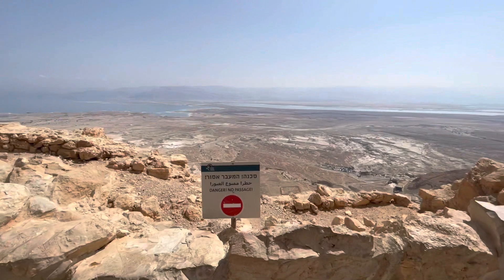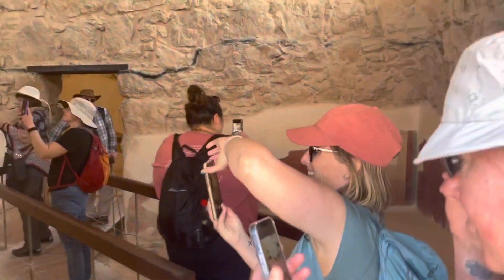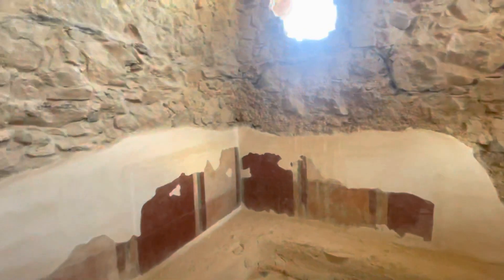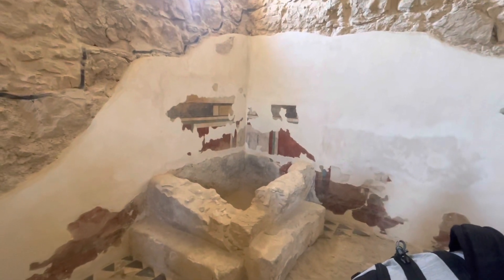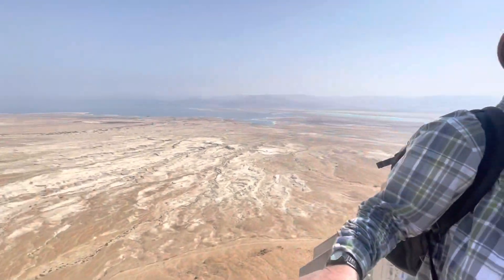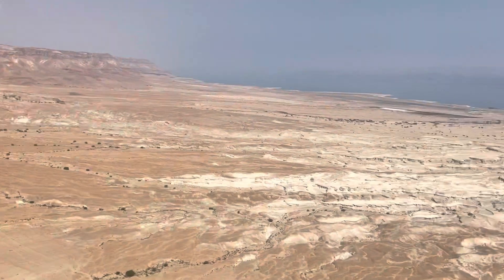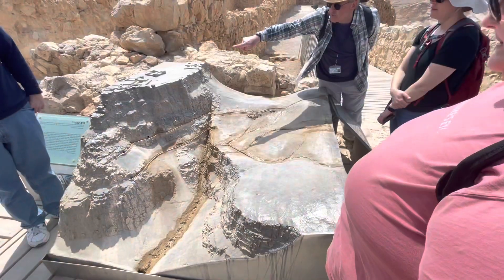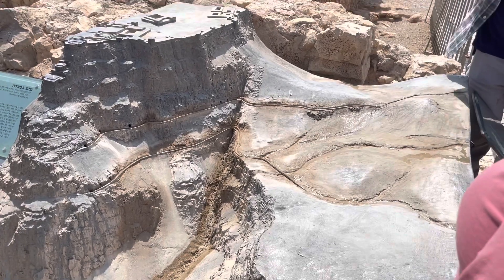A visit to Masada (w/ a surprise)